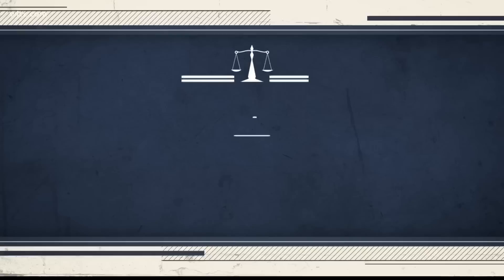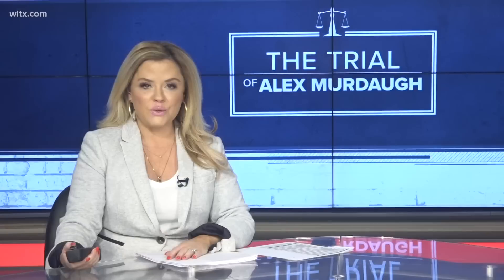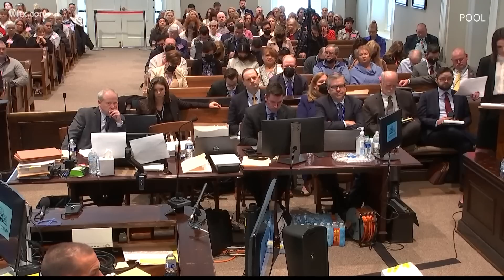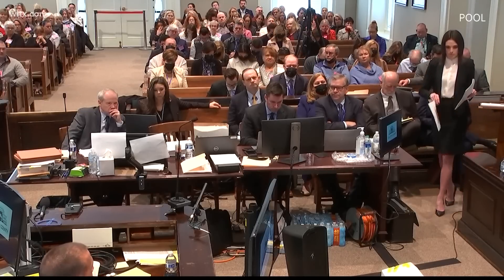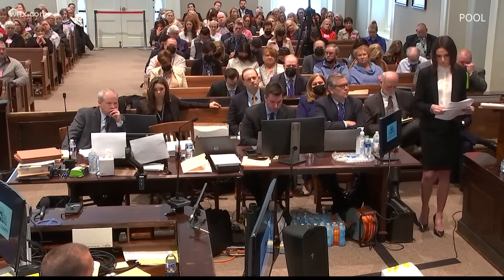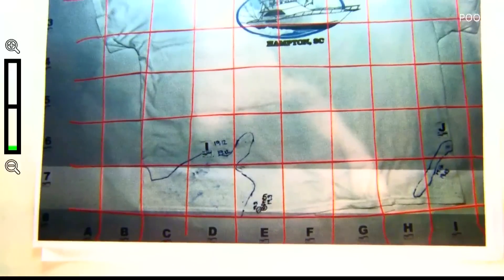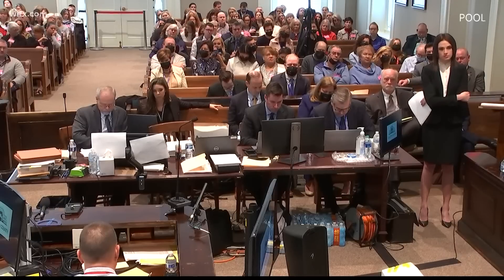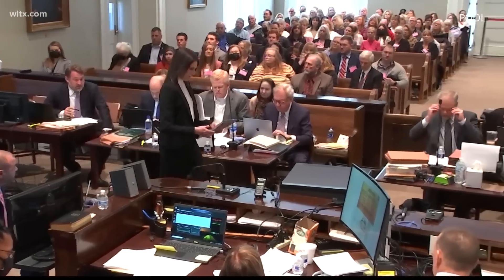Alex Murdaugh trial: Two jurors replaced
Two jurors in the Alex Murdaugh double murder trial have been replaced after they tested positive for COVID. Here's what else happened as Day 16 continues.